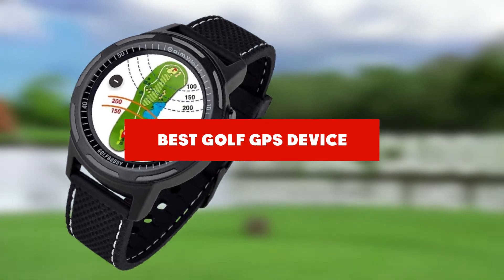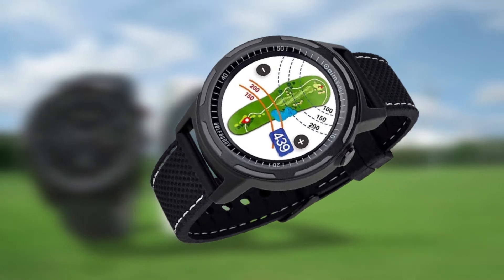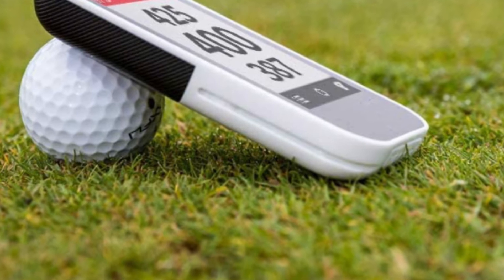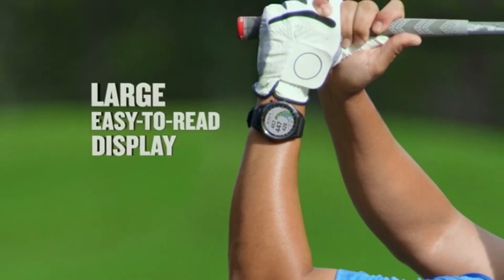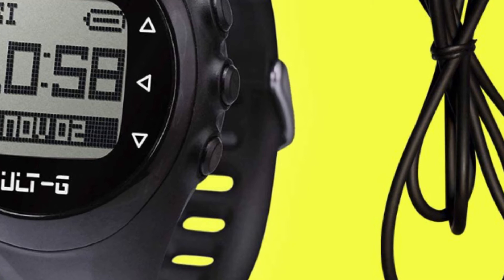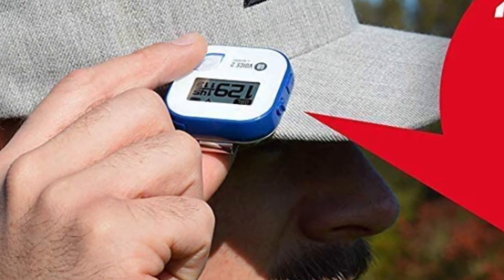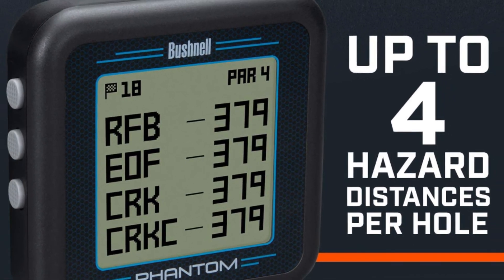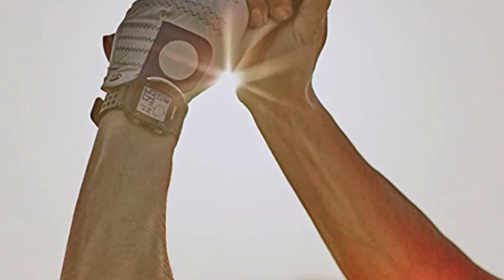Best Golf GPS Device In 2024 - Top 7 New Golf GPS Devices Review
Links to the Best Golf GPS Devices we listed in today's Golf GPS Devices Review video & Buying Guide:

1. [Amazon]
2. [Amazon]
3. [Amazon]
4. [Amazon]
5. [Amazon]
6. [Amazon]
7. [Amazon]
8. [Amazon]

In this video, we have gathered the Golf GPS Devices on the market in 2024. With all types of consumers in mind, we made this list through extensive research, pricing, quality, durability, brand reputation, and various other factors.